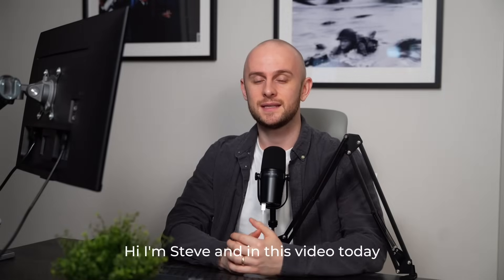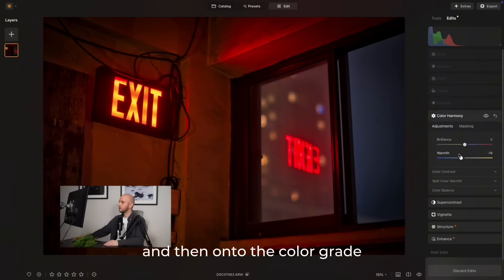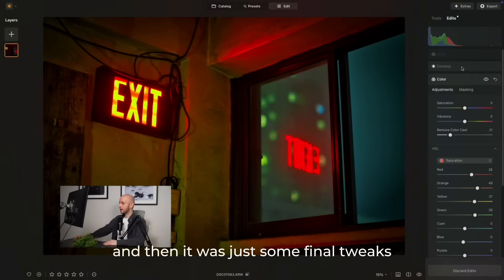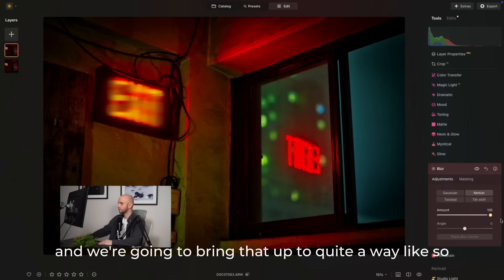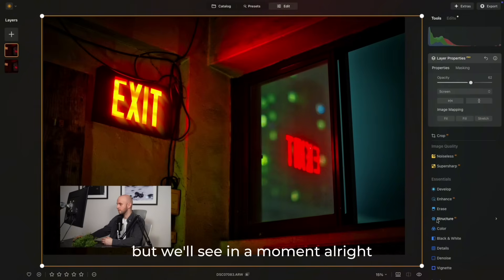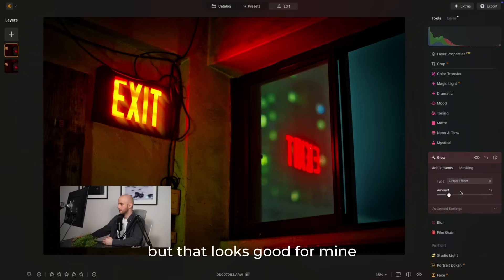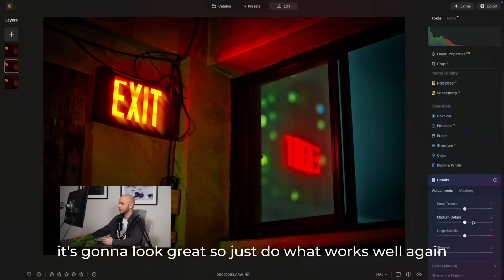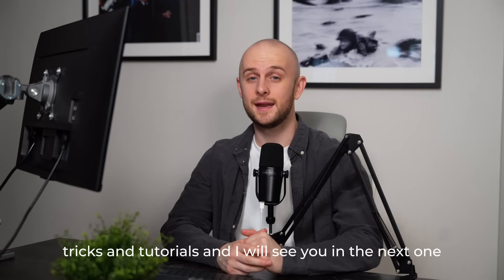How to Add Motion Blur Effect | Luminar Neo Tutorial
Motion blur is a creative photography effect that gives a sense of speed, movement, and atmosphere. It’s often used to capture the energy of a scene — like moving lights, traffic, or even subtle subject motion — turning an ordinary shot into something dynamic and eye-catching 🌌

In this tutorial, our friend and talented photographer Steve Roe shows how to recreate the motion blur effect using Luminar Neo. On the example of an atmospheric night photo with neon signs, Steve demonstrates how to apply the effect step by step 💡

0:00 intro
0:22 image overview
0:43 super contrast & color grading
1:14 cinematic color adjustments
1:55 starting motion blur
2:27 motion blur settings
3:26 enhancing blur (details, structure, glow)
4:17 second light source blur
5:15 before/after
5:22 tips & recap
5:46 outro

What makes motion blur so exciting is its versatility — you can use it in different ways to create unique moods, whether you want dreamy softness or fast-paced energy.